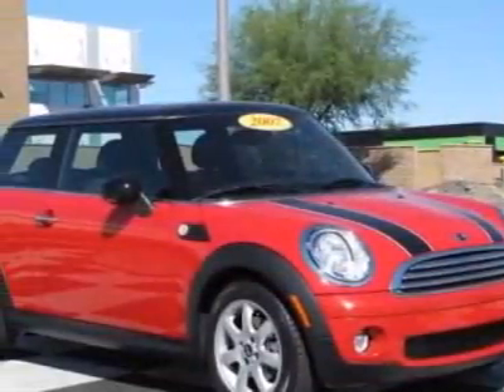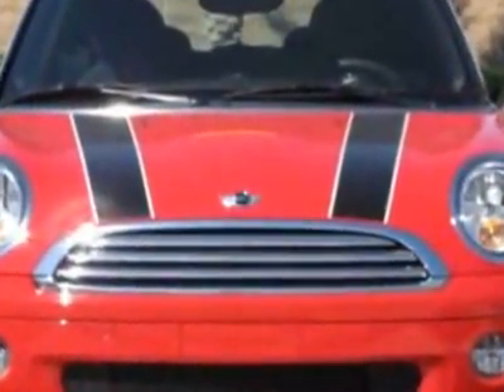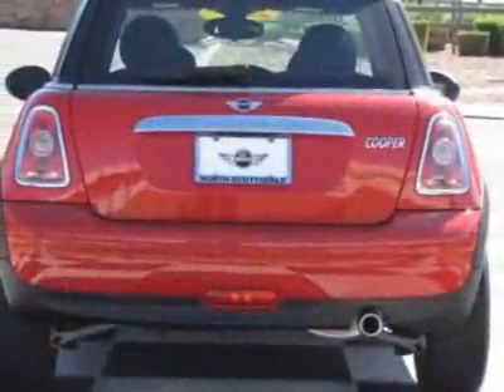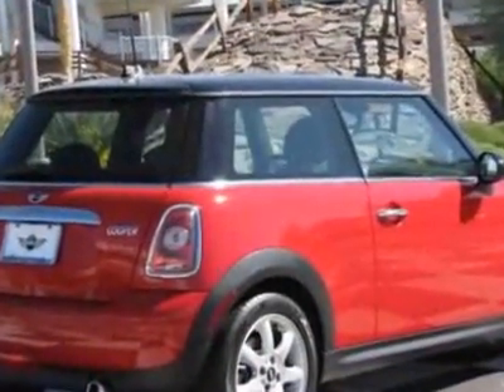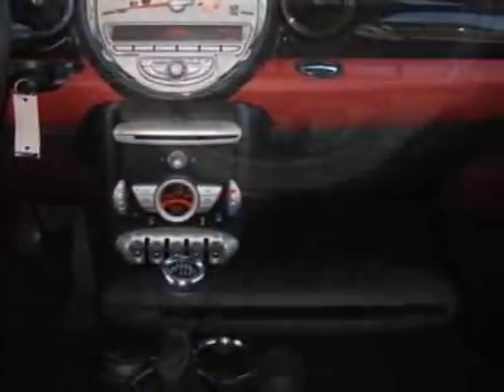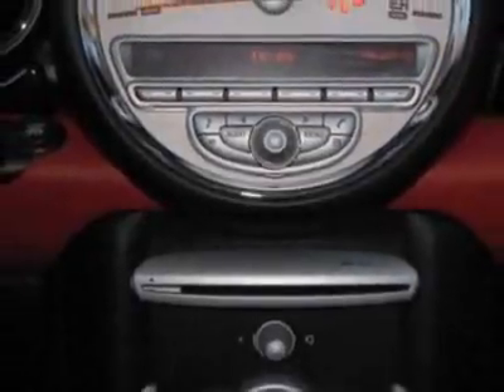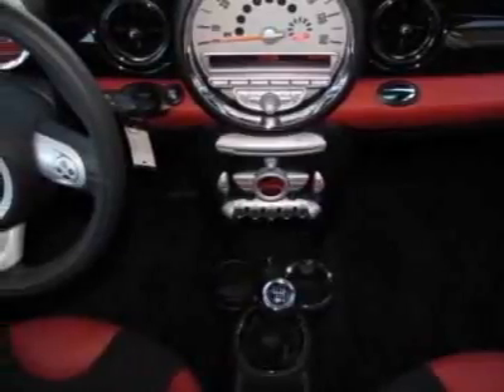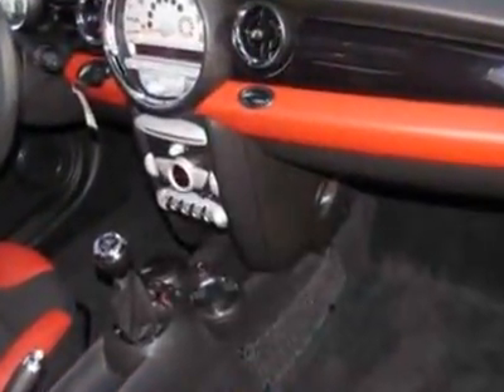MINI Cooper Hardtop 2dr Cpe Hatchback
MINI North Scottsdale, Phoenix, AZ - MINI Cooper COOPER